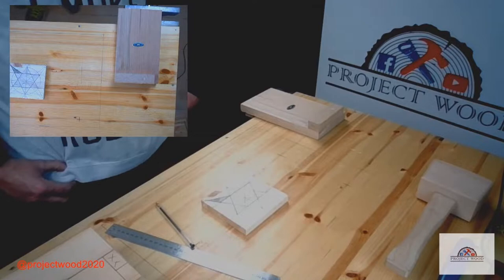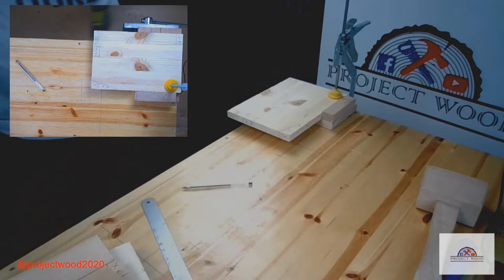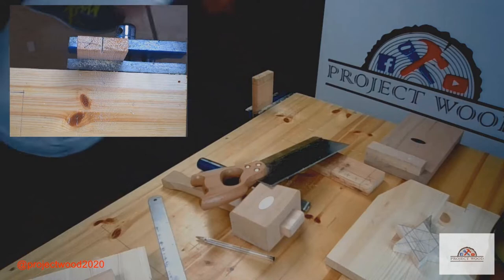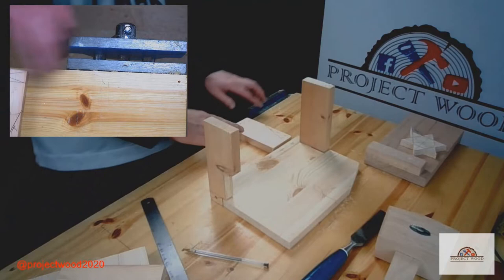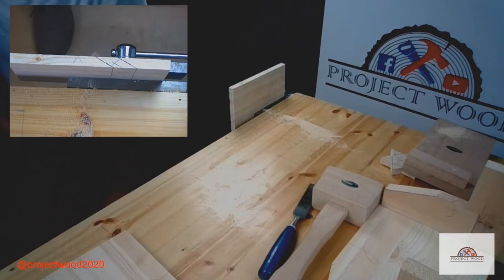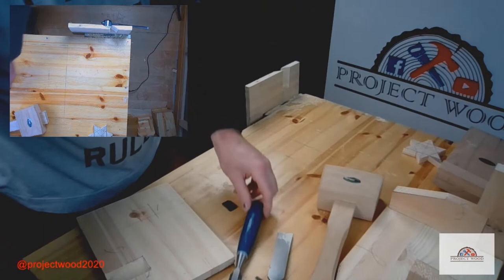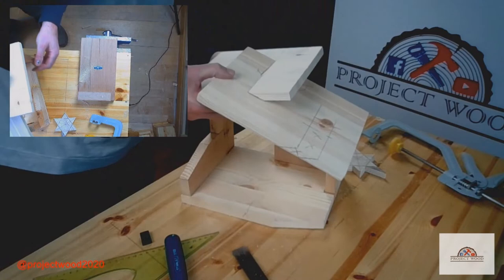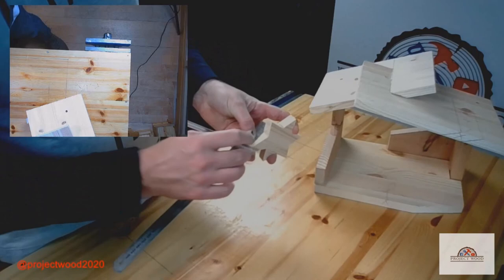Christmas Crib Part 2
Making of project wood Christmas Crib

 Ebay Kit